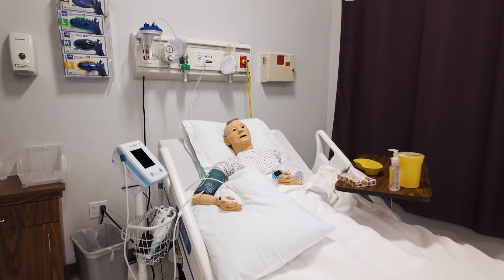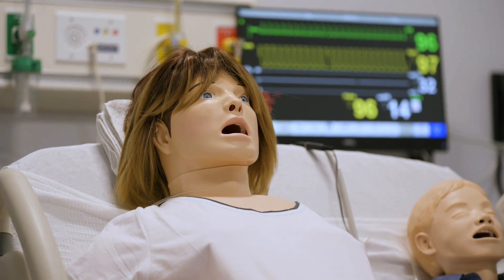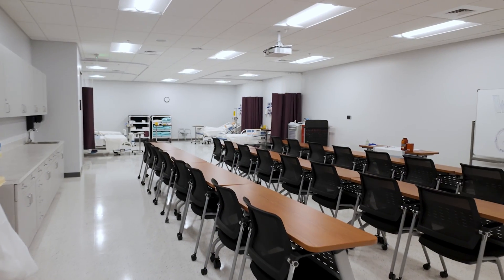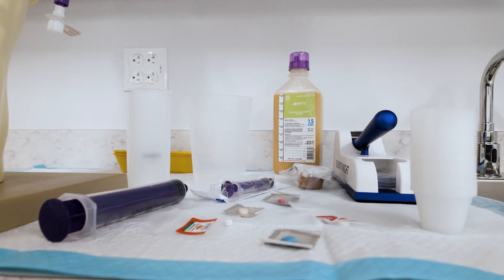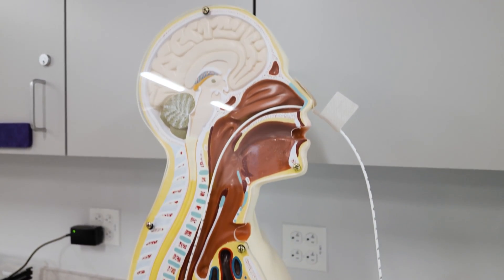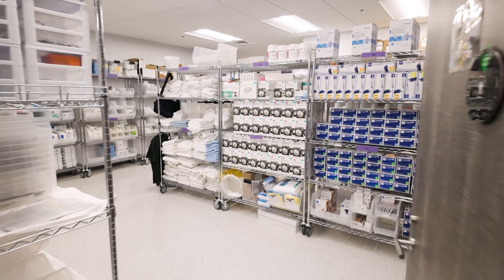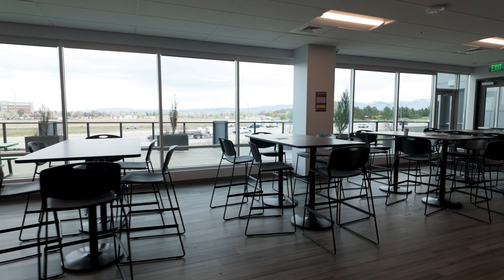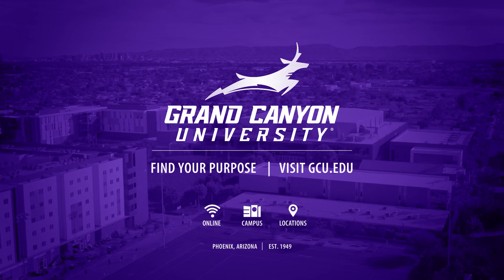Inside GCU’s ABSN Nursing Site in Boise (Meridian, ID)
Take a behind-the-scenes tour of Grand Canyon University’s accelerated Bachelor of Science in Nursing (ABSN) learning site in Meridian, Idaho — just outside of Boise! Explore our on-site nursing skills labs, immersive simulation experiences, home health room and student lounge.

Discover how our 16-month¹ program can help you gain hands-on experience and prepare for a career in nursing.

¹Secondary applicants must transfer a minimum of 60 of the required 123 credits or have completed a
baccalaureate degree which includes nine prerequisite courses/labs and 10 general education courses prior to starting the core nursing courses, which can be completed in as few as 16 months. Direct entry applicants that do not transfer 60 credits but meet the minimum requirements can complete these credits through GCU prior to starting the core nursing courses. Depending on the state where student has enrolled or intends to complete the program, student may require additional courses. This may include, but is not limited to, additional general education courses, courses in the major, clinical courses, or a different course sequence. See University Policy Handbook.

About Grand Canyon University: Founded in 1949, Grand Canyon University is Arizona’s premier private Christian university and one of the largest universities in the country.¹ We’re committed to delivering an affordable and transformative higher education that serves its students, the community and God.

Based in beautiful Phoenix, Arizona, GCU integrates a welcoming Christian worldview into nearly 350 academic programs, as of December 2024, on our vibrant, growing campus. And if you need more flexibility, over 280 programs are offered within our online learning environment, giving you the personal freedom and support you need to earn your degree in the time you have — from wherever you are.

At GCU, we work to develop servant leaders. We challenge and inspire you to become an innovative thinker, effective communicator, global contributor and the kind of changemaker who invigorates your community by placing the interests of others before your own. GCU aims to not simply teach but provide a path to spiritual and emotional well-being in an environment that opens our hearts to students from all backgrounds and denominations.

GCU’s ongoing commitment to academic excellence has led to an exciting era of community impact and campus expansion. This expansion includes new residence halls, amenities, academic and athletic facilities and immersive, hands-on labs that allow for practical learning.
Whether you’re looking to earn a bachelor’s, master’s or doctorate degree, GCU believes that an education should be accessible to all with a supportive graduation team behind you. Learn more about GCU’s programs, competitive tuition rates and generous scholarship offers from your university admissions counselor who takes a personalized approach.

Private. Christian. Affordable. Find your purpose at GCU.

¹National Center for Education Statistics. May 2021. Fast Facts: Highest Enrollment. Retrieved April 14, 2023.

Grand Canyon University is accredited by the Higher Learning Commission (HLCommission.org), an institutional accreditation agency recognized by the U.S. Department of Education.

Approved and verified accurate by the Associate Dean of the College of Nursing and Health Care Professions on June 30, 2025.